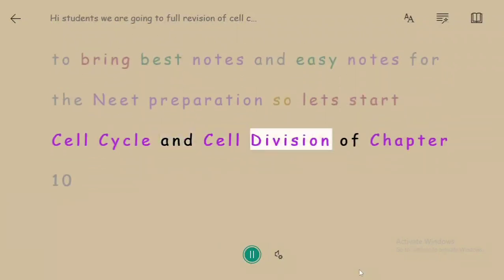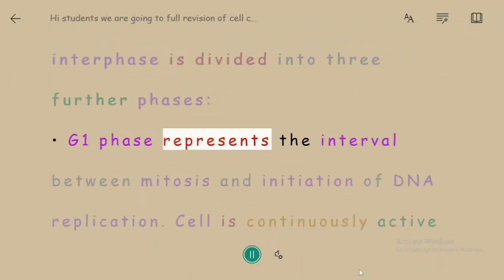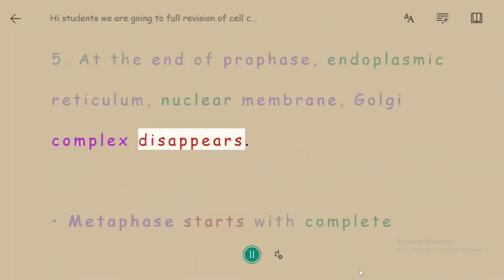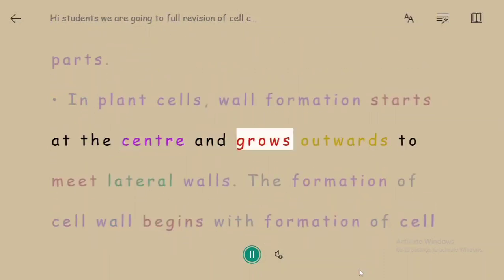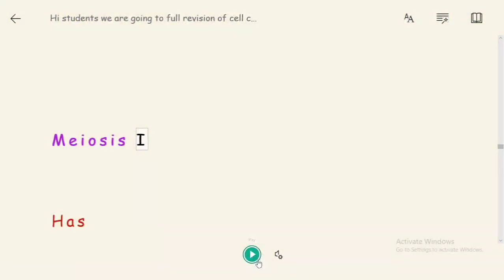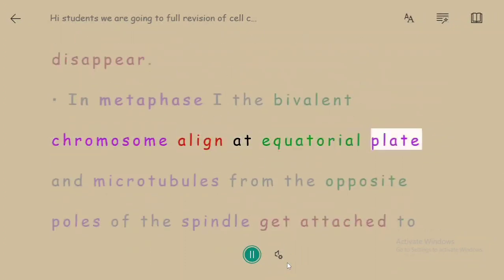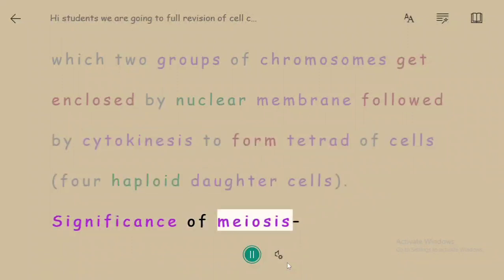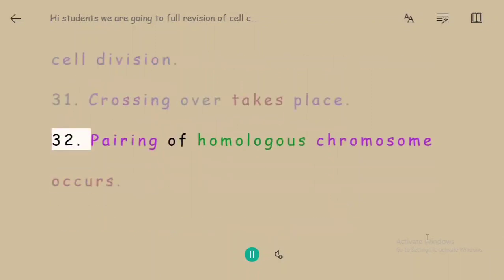Cell Cycles & Cell Division🔥🔥| One Shot Video✌| Neet Crash Course | Neet 2021 & Neet 2022